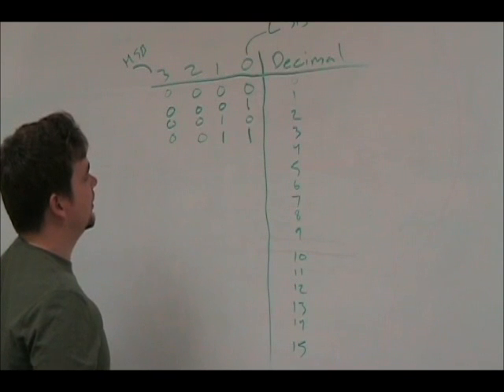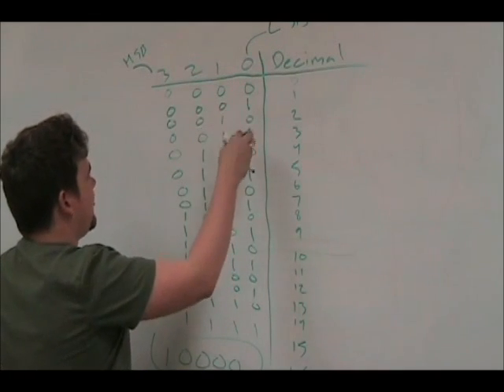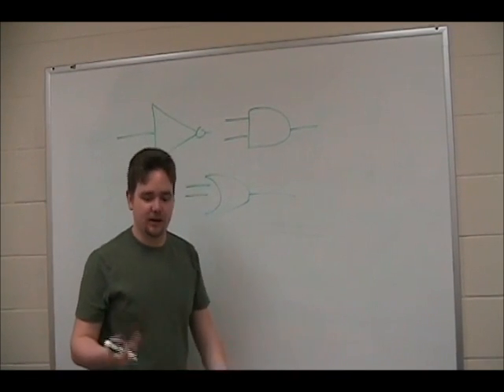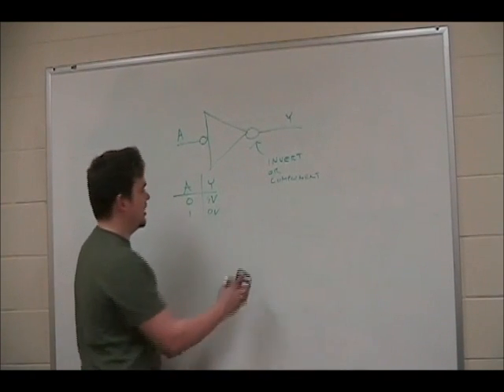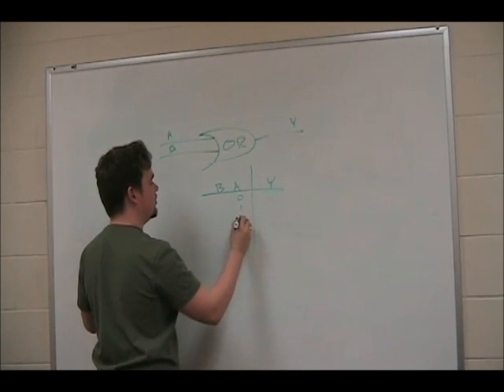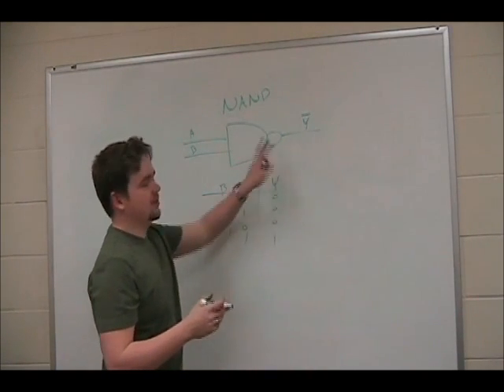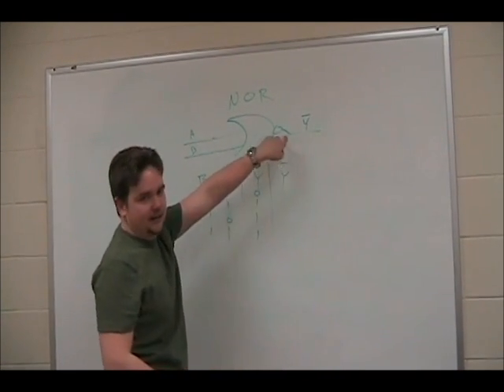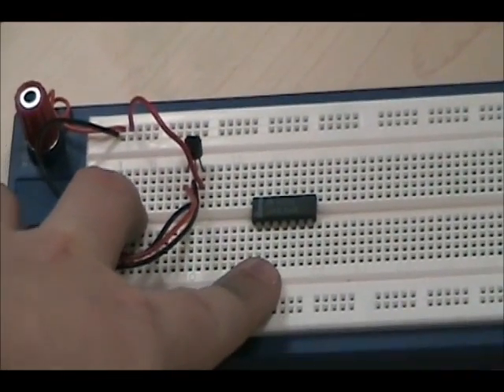Electronic Tutorial - Understanding Binary & Basic Digital Gates!.wmv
This is a tutorial that I made years ago.  I hope you like it =)